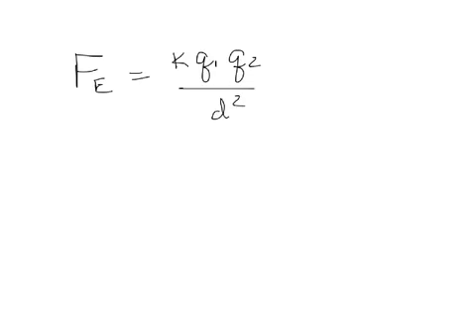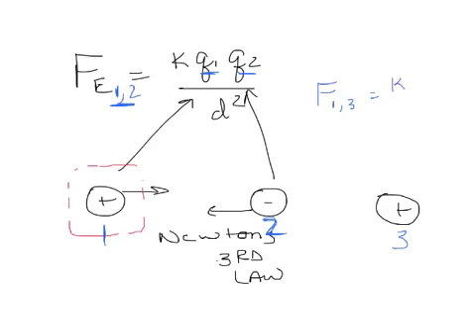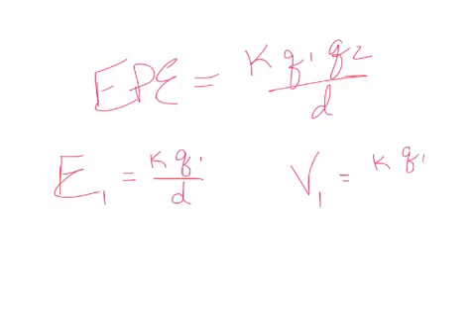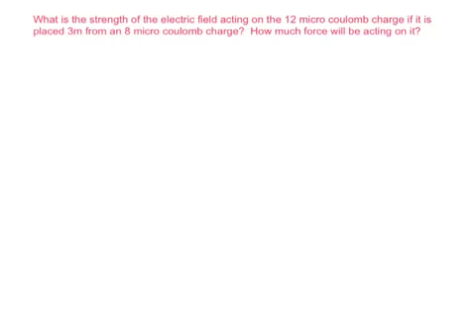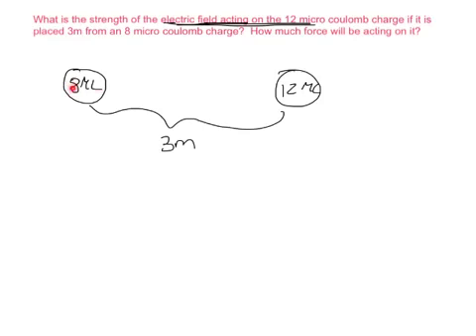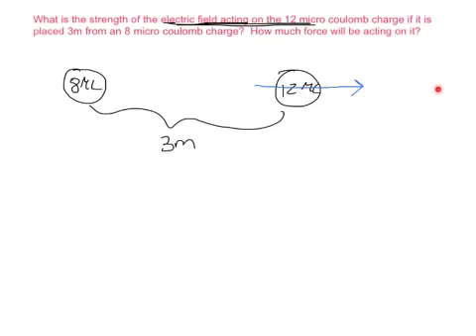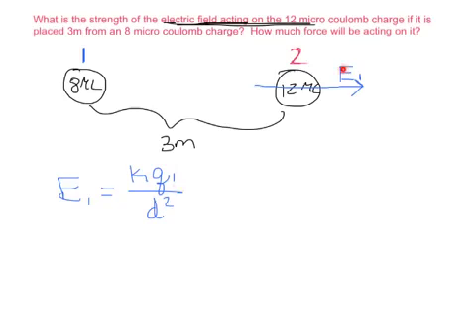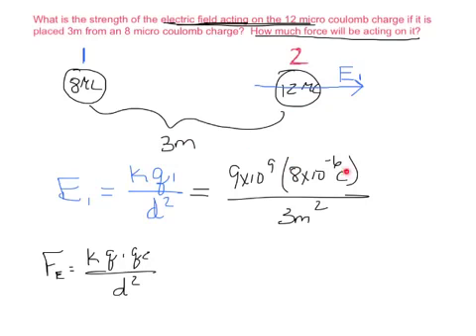Naming of charges